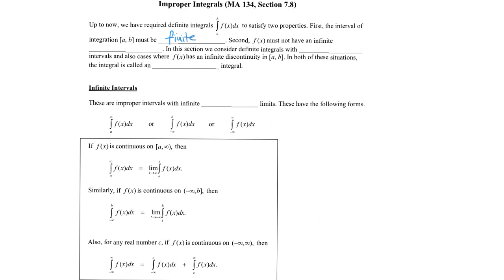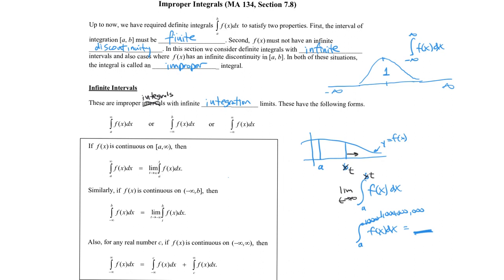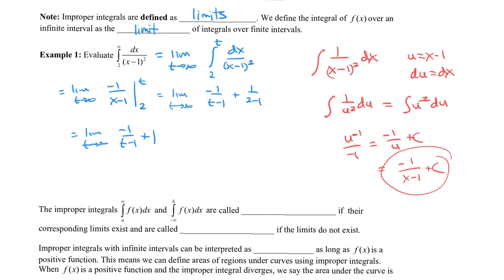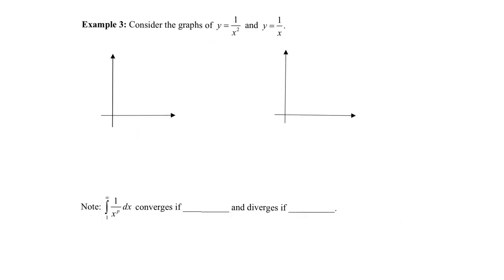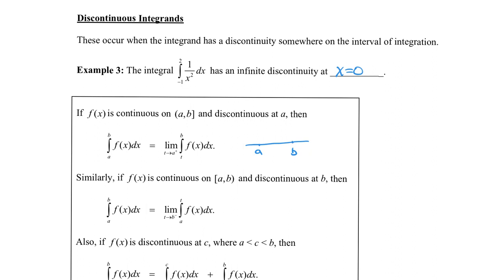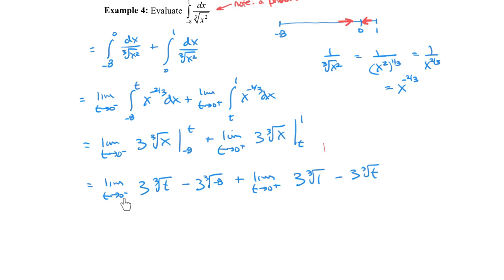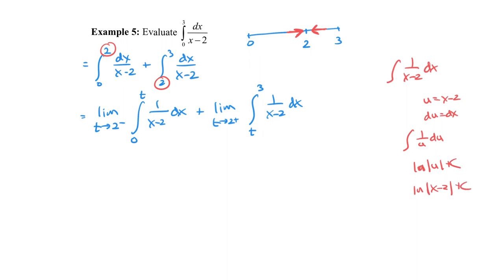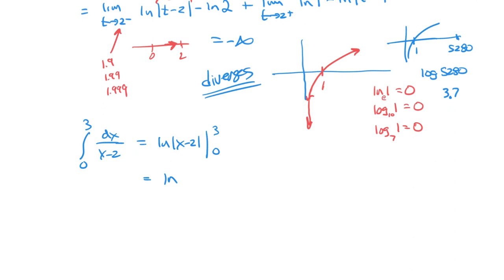Calculus II sect 7.8 - Improper Integrals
In this section we extend the concept of a definite integral to the case where the interval of integration is infinite, and also to the case where the function has an infinite discontinuity. Here is the link to the pdf file used in the video.